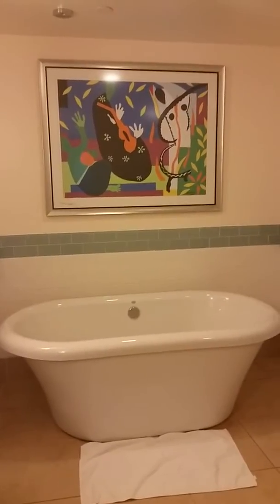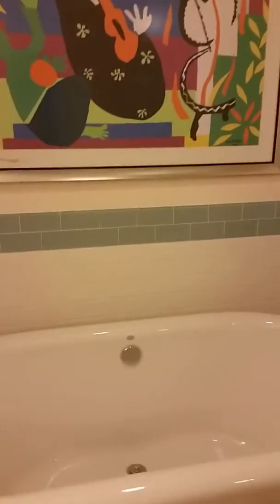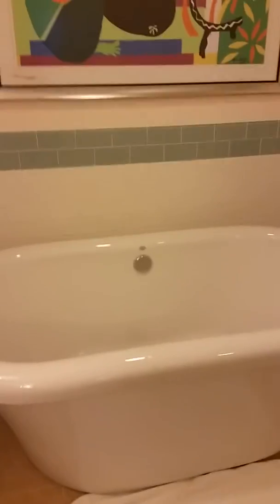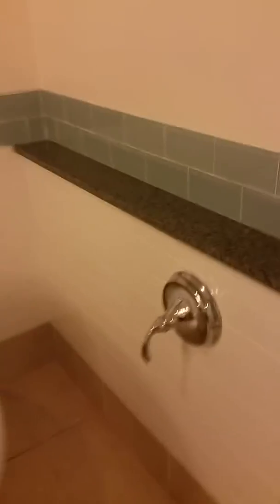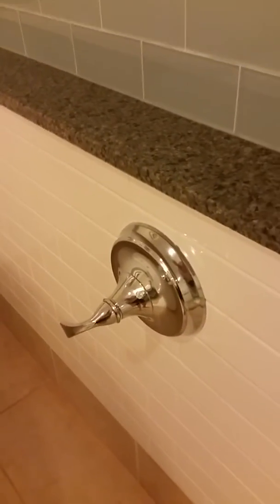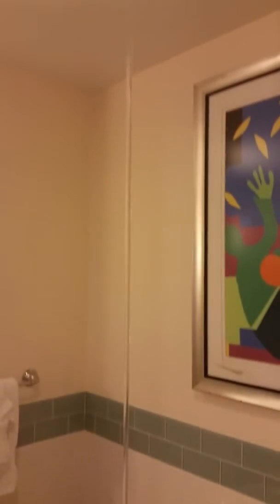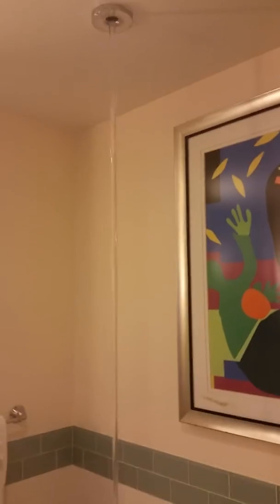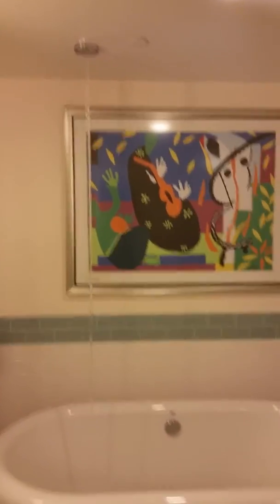New approach to bathtub plumbing